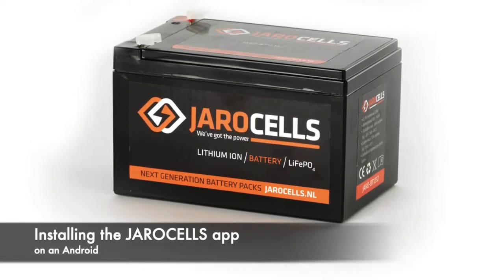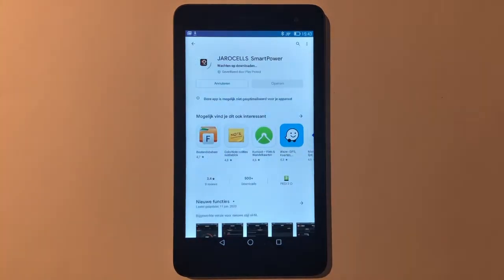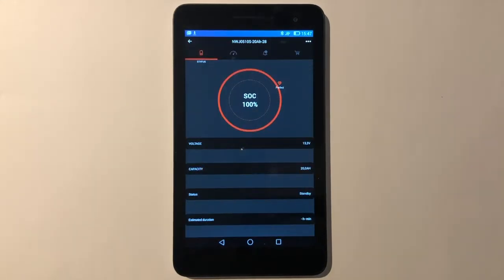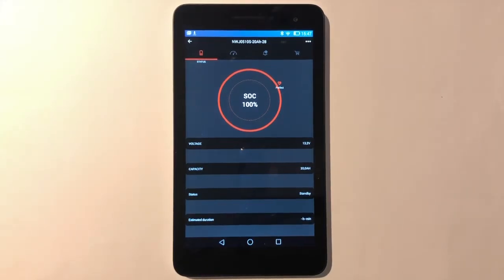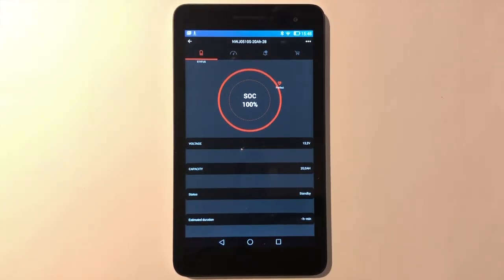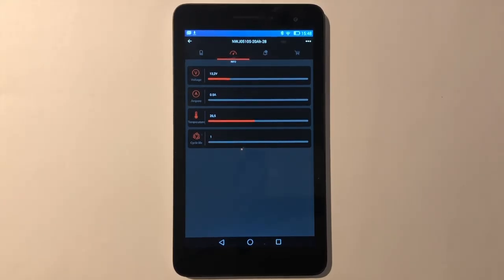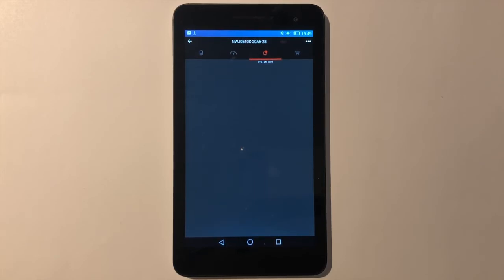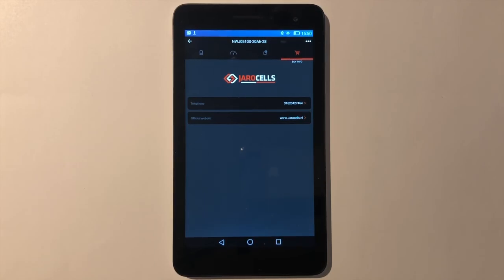Instructievideo Jarocells App Android EN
This instruction video is for installing the Jarocells App on your Android device.